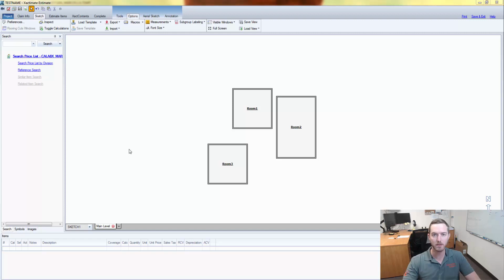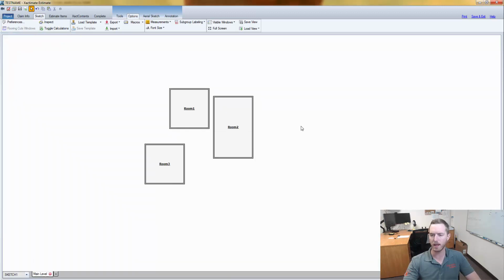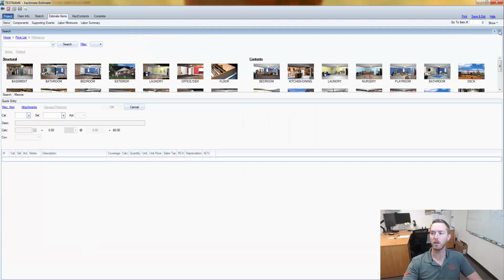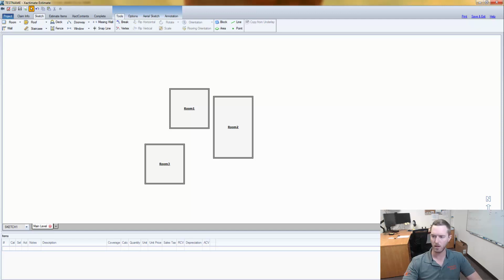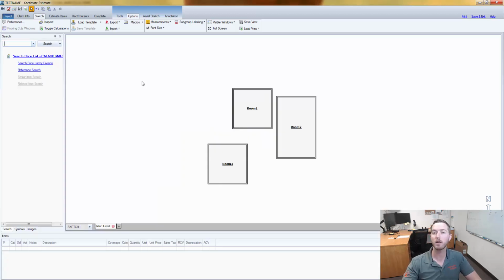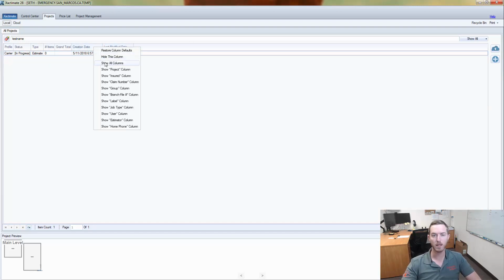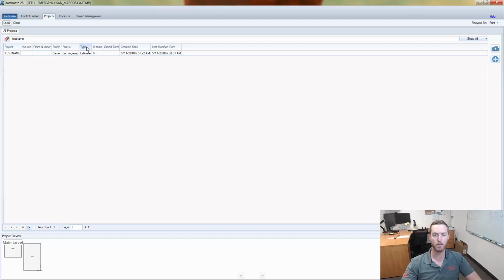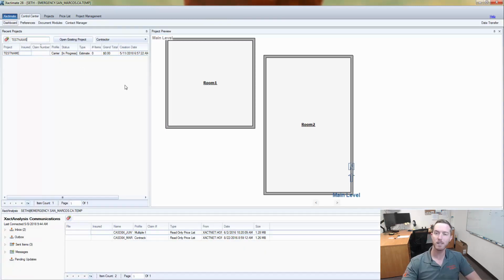Xact Hacks | Reset Default Views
This week's Xact Hacks video shows you how to reset your Estimate and Xactimate window views back to normal. For all those pesky times you accidentally closed an estimating search bar or purposefully closed all of the extra windows on the Sketch tab so you'd have more space to work with, there are multiple options on how to bring all the windows back and reset to those default views. There are also options to customize views in the Xactimate and Projects Tab in the main Xactimate screen that we go over in this Xact Hack. Enjoy!